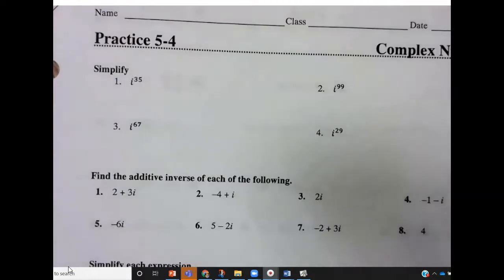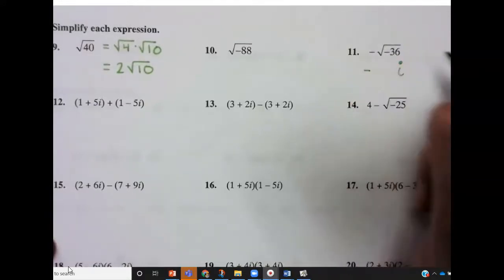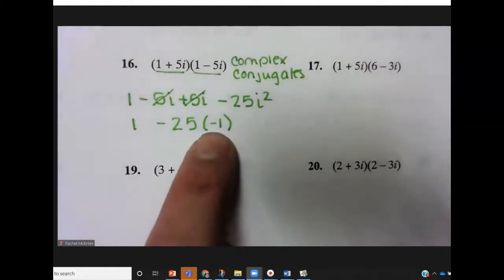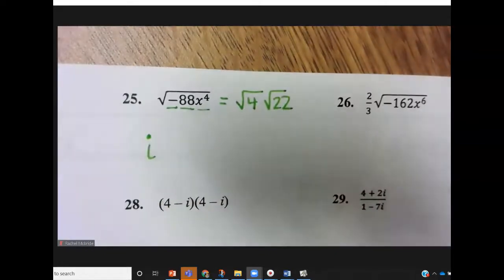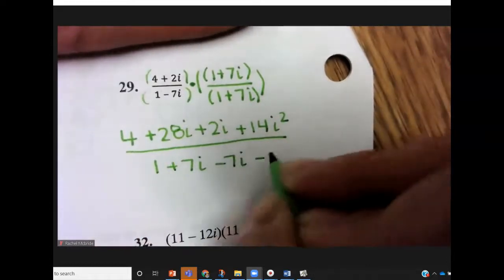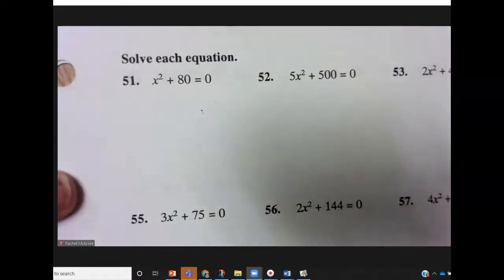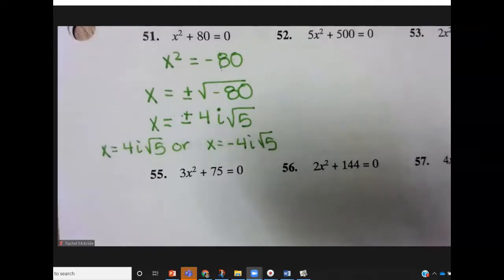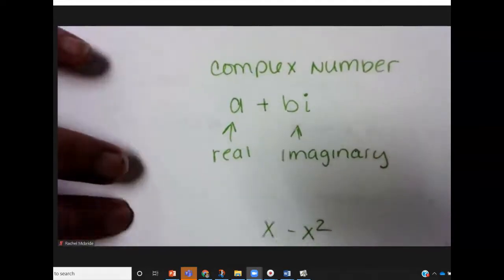5-4 Complex Numbers Practice